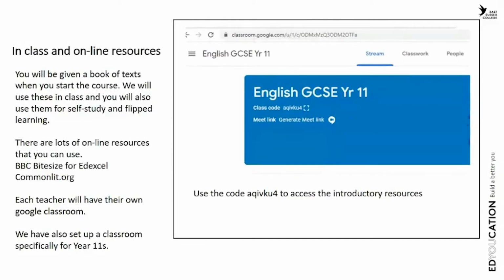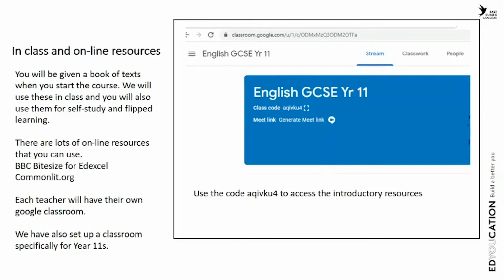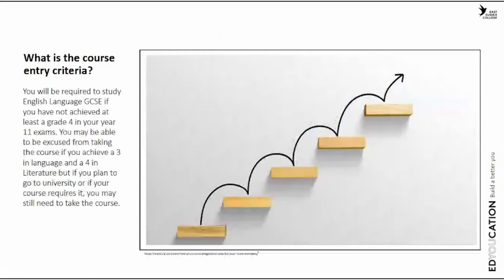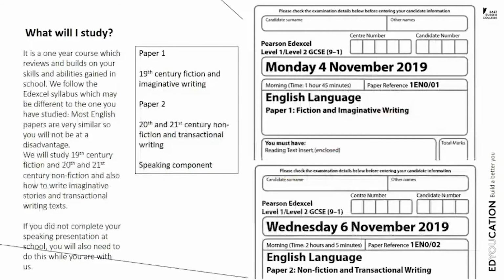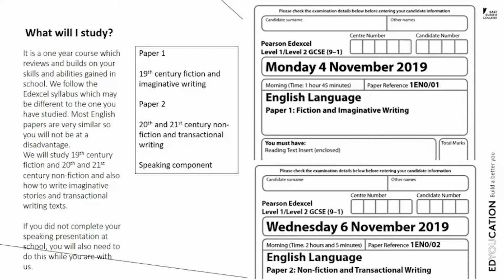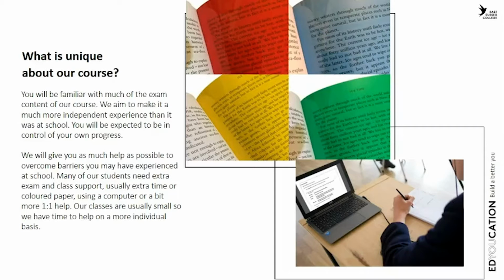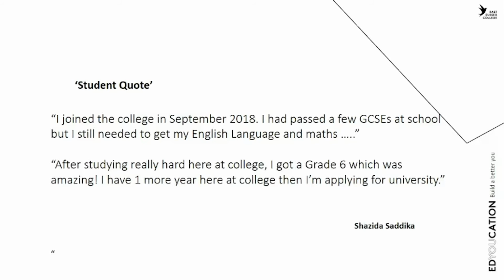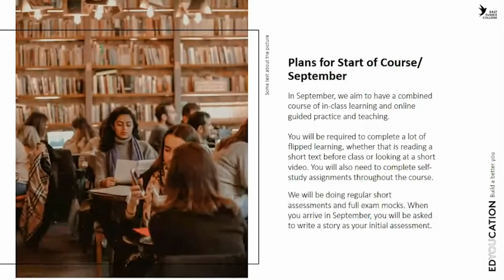Studying GCSE English at East Sussex College Eastbourne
► If you don't get your predicted grades in GCSE English, then we have got fantastic tutors who are able to help you get to those grades!